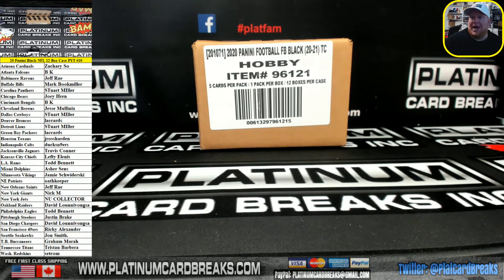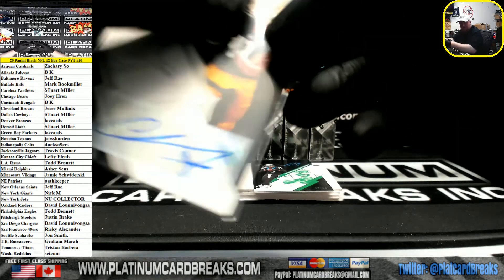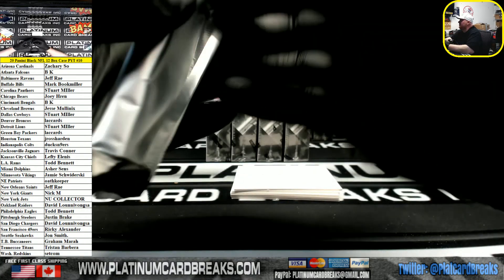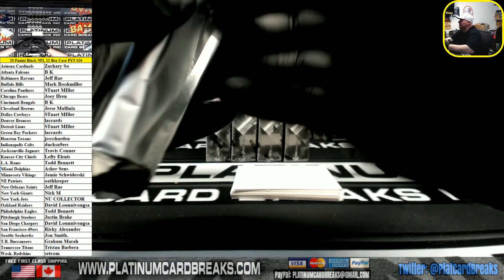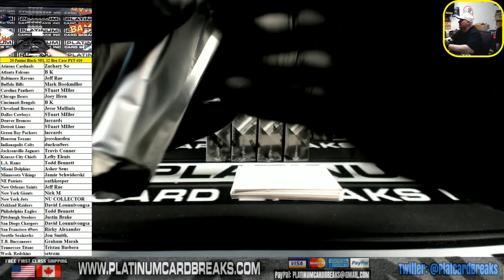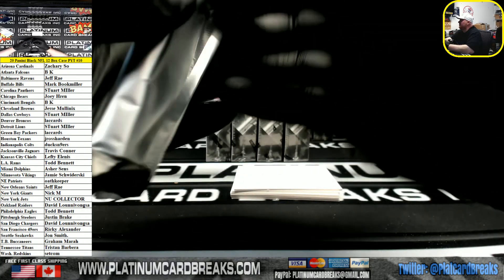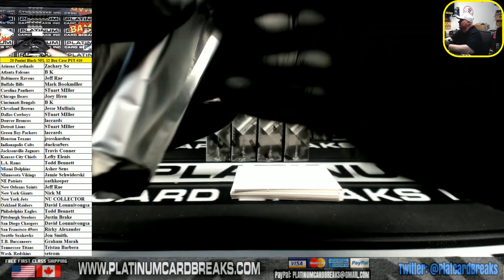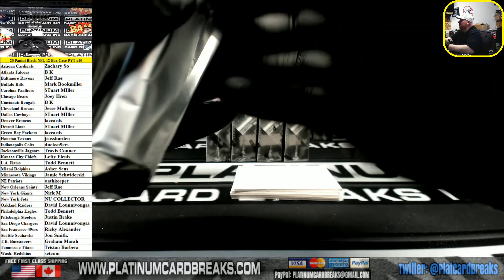2020 Panini Black Football 12 Box Case PYT #10